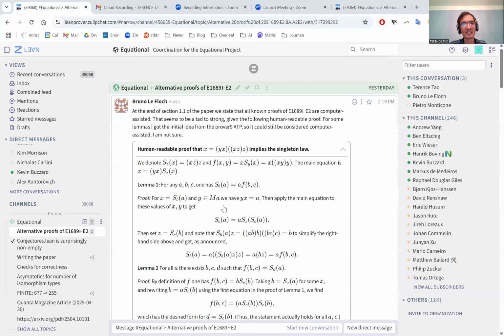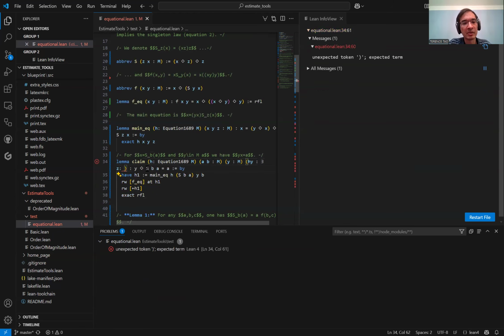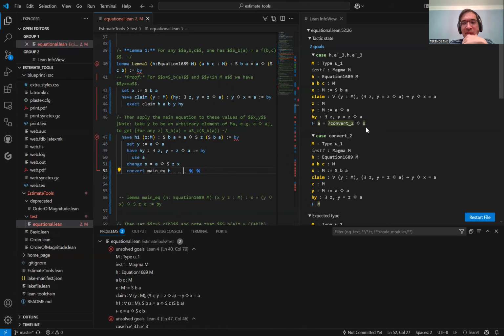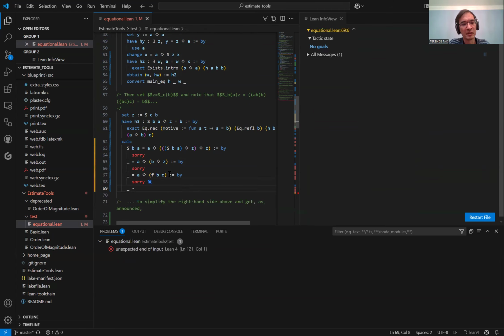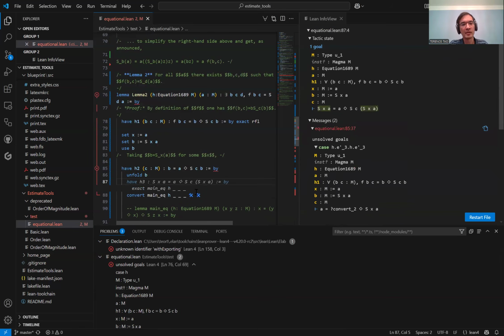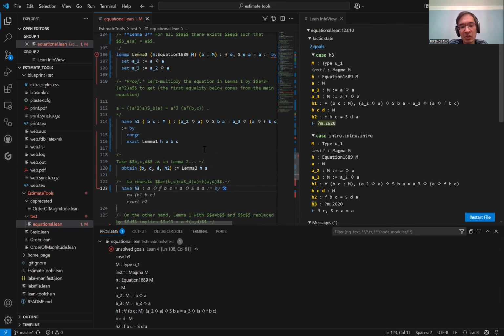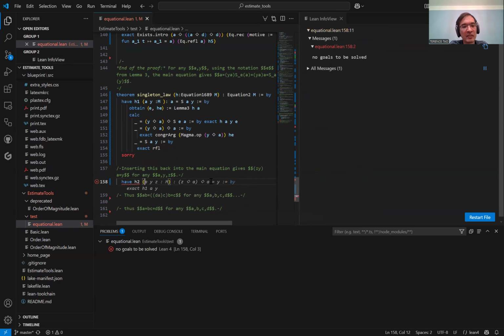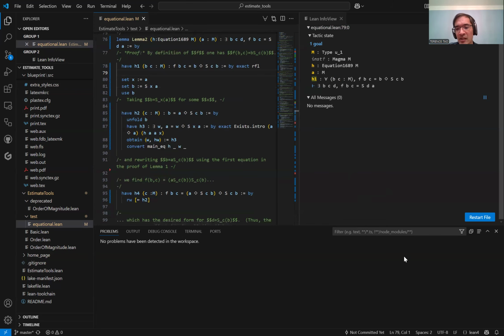Formalizing a proof in Lean using Github copilot and canonical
In this experiment, I took a statement in universal algebra that a collaborator of mine (Bruno Le Floch) on the Equational Theories Project had written a one-page human proof of, and set the task of formalizing the proof in a very low-level, "line by line" fashion, with heavy reliance on both the large language model-powered code completion tool "Github Copilot" and the dependent type matching tactic "canonical".  The proof was formalized in about 33 minutes.

- A user friendly place to get acquainted with Lean is the Natural Number Game

- Note that Canonical does not currently ship in the default installation of Lean, and must be installed separately.